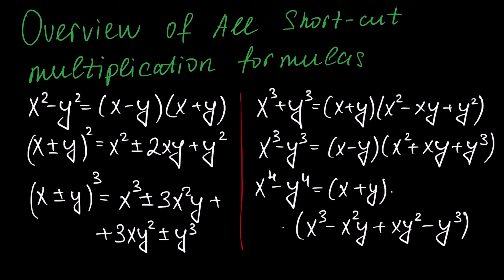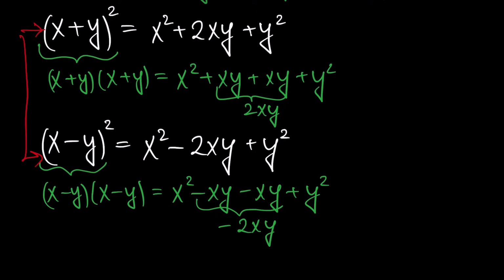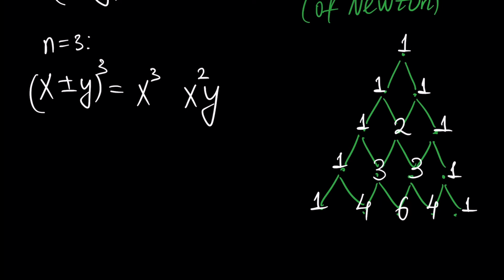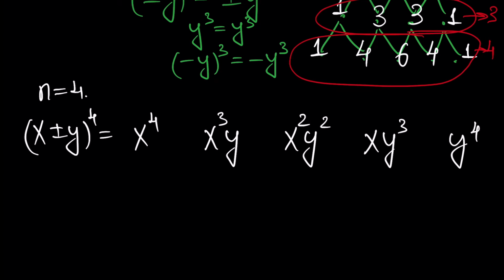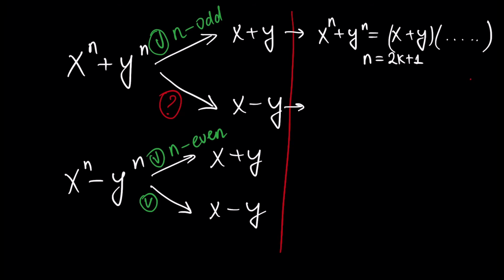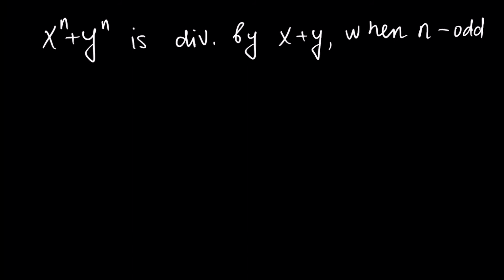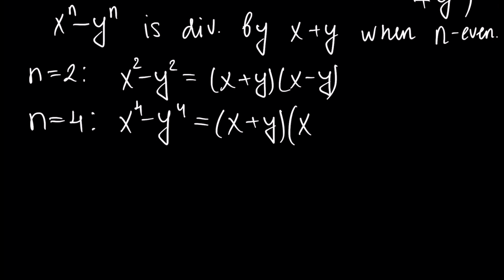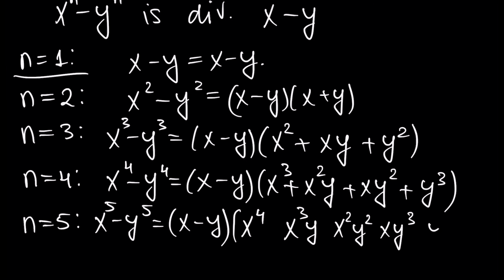Important Basic Algebra Formulas [Math Video Tutorials. Algebra #14]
This Math Video Tutotial covers next topics:
Basic Very important short-cut multiplication Algebra Formulas;
Corollaries of theorem of Bezout;
Binomial Theorem, Binomial Expansion, Newton's Binomial, Pascal Triangle.